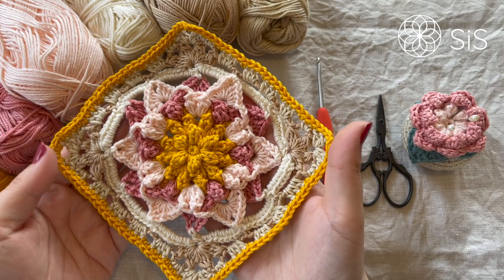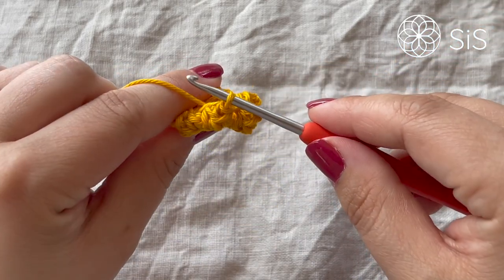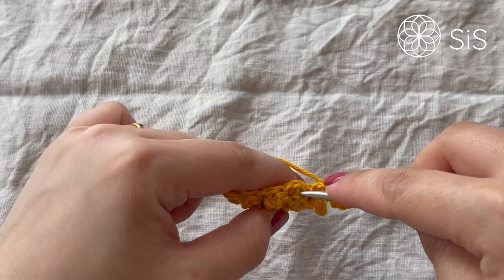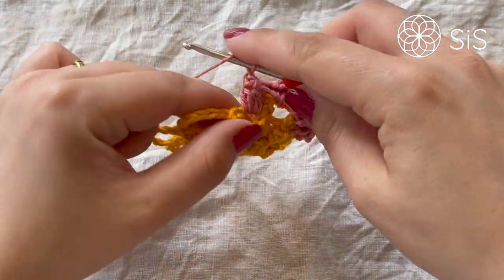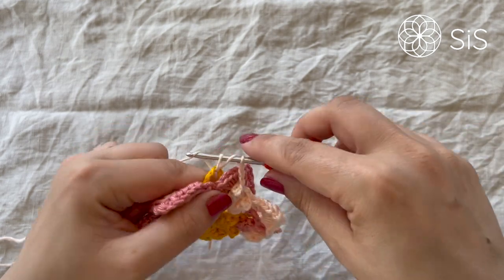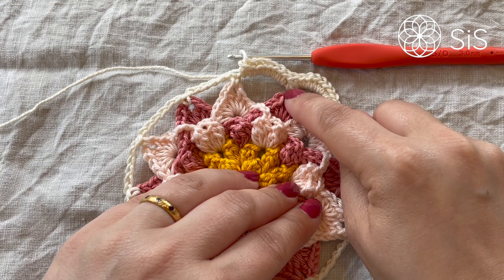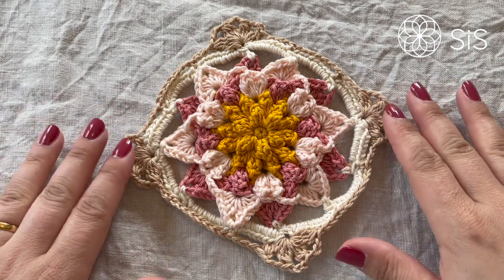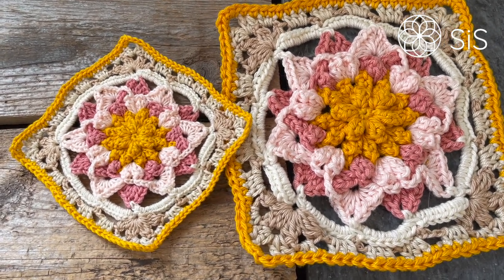Part 2. The Oh I Adore Square / Island Stroll CAL 2022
For our second week of the Island Stroll CAL we are making the poppingly sweet and vividly happy Oh I Adore Square. This square is full of textures, twists and turns; it will definitely make you go ooooh throughout. With its playful popcorn center it symbolises the rocks and tiny pebbles of the seaside, and the cliffs and tall mountains woods.

We will continue to use the same pattern for both the blanket and pillow, the only difference is the size of the yarn you are using Yarn And Colors: Super Must-Have or Must-Have. Scroll all the way down for the colorway information and the clickable links (the Quick Clicks) for each round which makes it super easy to navigate through the tutorial.

As we only speak English (and Swedish) the pattern are written in US-terms and this comprehensive stitch by stitch tutorials will be shown in that too. You can find the downloadable patterns: one in color and one as a printer friendly version, on our homepage

There, you'll also find the Island Stroll CAL Stitch Guide which contains all the techniques, abbreviation and terminology lists you will need to help you out a long the way. And they do including UK and Swedish shortenings too!

We hope you’ll have lots of fun!

xxx
Tess

We Are All: SistersInStitch

Neither this video, the music or any portion thereof may be copied, reproduced or distributed in part or in whole or used in any other manner whatsoever without the expressed permission of the copyright holders. Sharing this video on social media is allowed as long as the creators and owners are credited. This is for personal use only and may not be sold.

Materials:
A hook that goes with your chosen yarn. For the pillows in Must-Have we have used a 3 mm hook, and for the blanket in Super Must-have we used a 6 mm hook.

Colorways:
For this CAL we have put together three amazing colorways for both the blankets and the pillows.

Saunter in the sunlight
Color A - Mustard (015)
Color B - Pearl (043)
Color C - Old Pink (047)
Color D - Cream (002)
Color E - Limestone (009)
Color F - Ecru (003)

Stroll by the sea
Color A - Cream (002)
Color B - Ice Blue (063)
Color C - Denim (061)
Color D - Limestone (009)
Color E - Ecru (003)

Walk in the woods
Color A - Ecru (003)
Color C - Rosé (101)
Color D - Pea Green (092)
Color F - Clay (005)
Color G - Eucalyptus (080)

Quick Clicks
Materials 00:35
Round 1 02:23
Round 2 03:38
Round 3 06:35
Round 4 10:20
Round 5 13:20
Round 6 19:19
Round 7 23:56
Round 8 25:10
Round 9 28:02
Round 10 32:40
Round 11 35:42
Final words 37:26